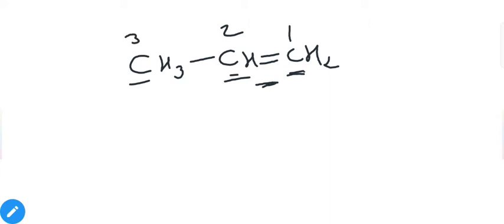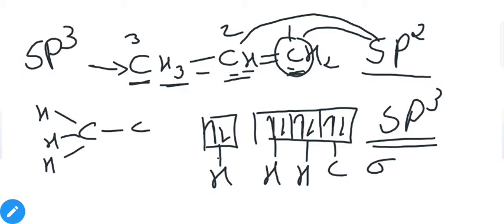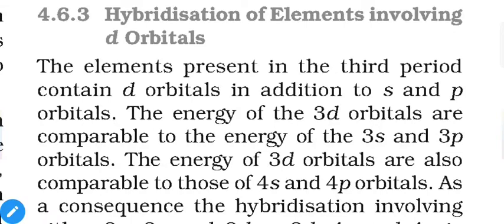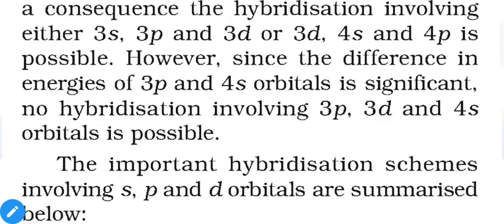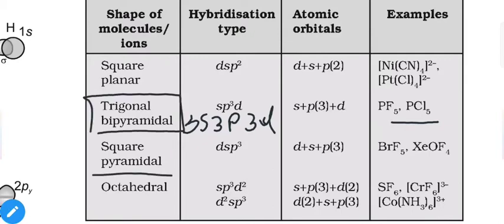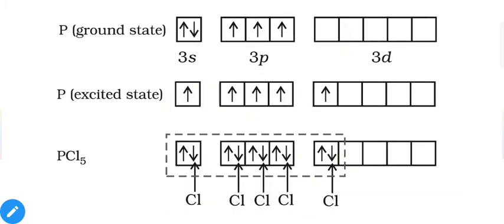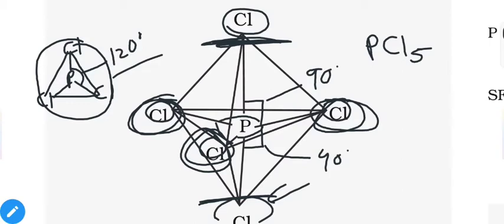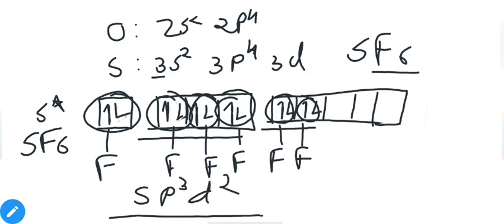Eng. 11 Sci. Chem. Chep. 4 Chemical Bonding and Molecular Structure , Lecture-14